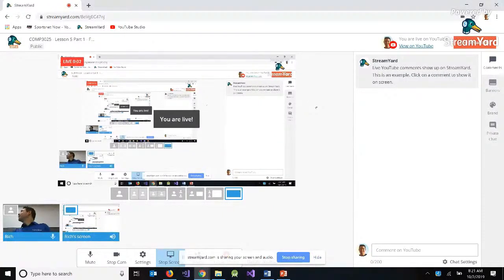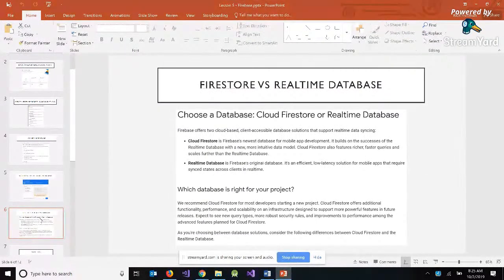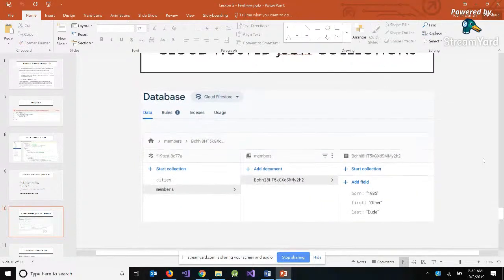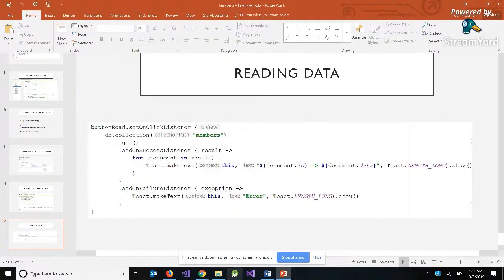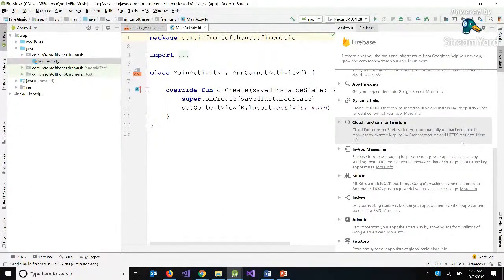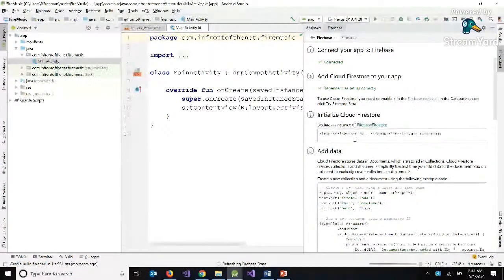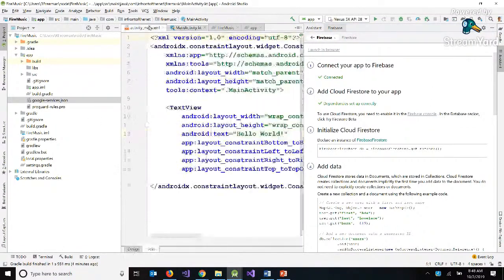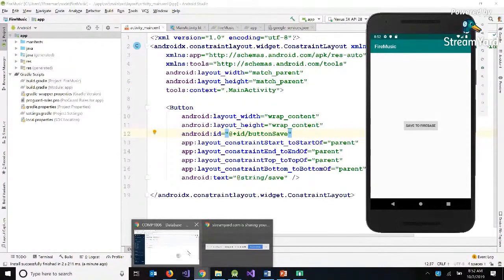COMP3025 - Lesson 5 Part 1 - F2019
Starting with Firebase